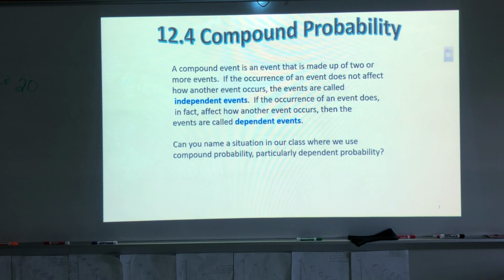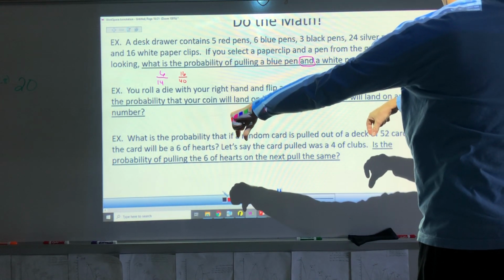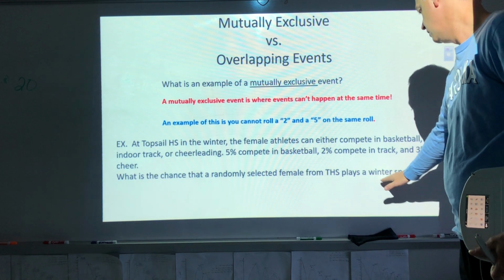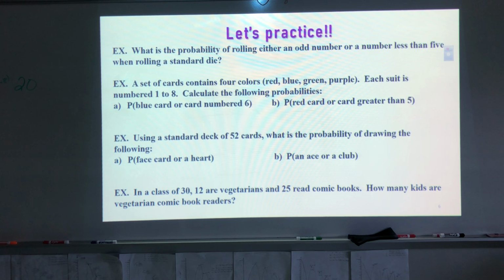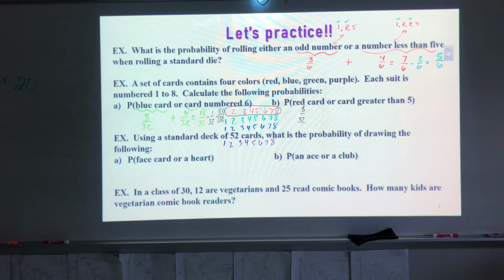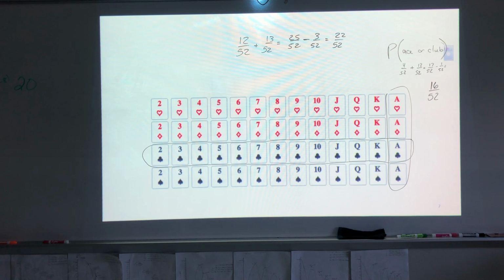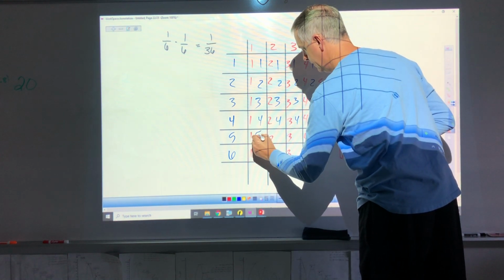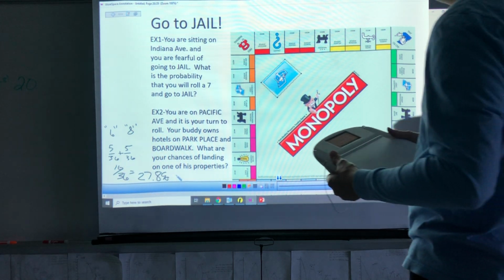M2 12.4 Compound Probability